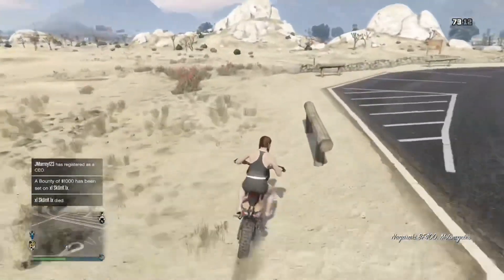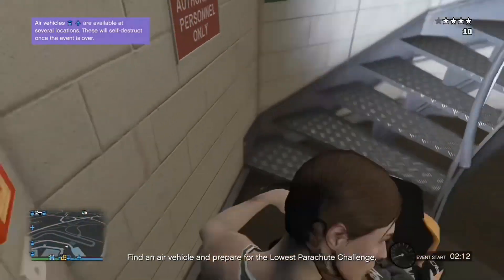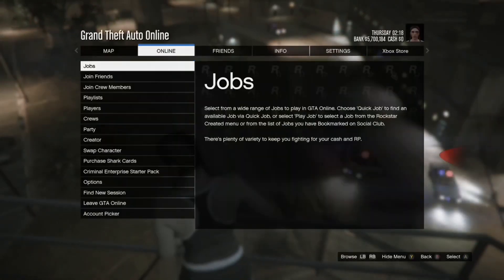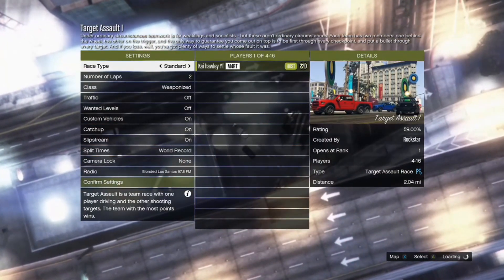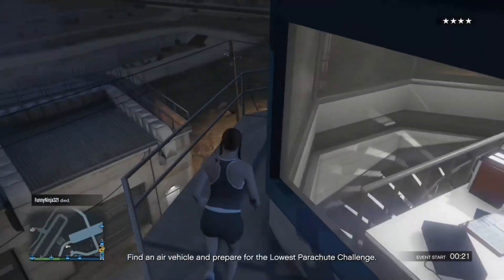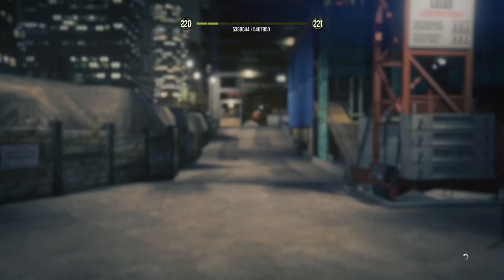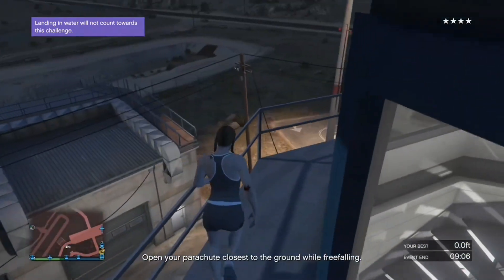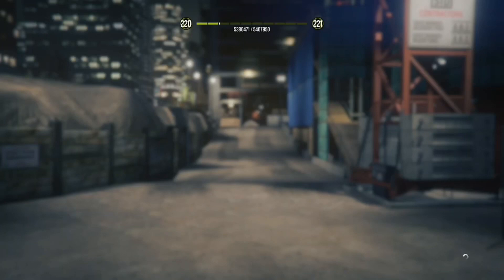*SOLO* RP glitch *perfect for beginners ( GTA 5 ONLINE )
Also join my crew if your wanting modded crew

Make sure to add the tiktok for updates on future content and fun clips I hope you guys enjoy